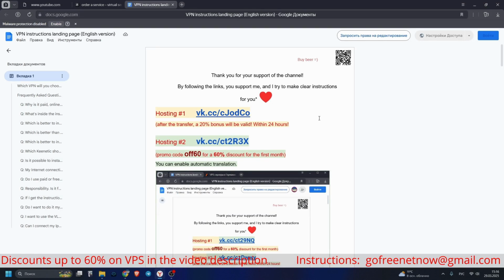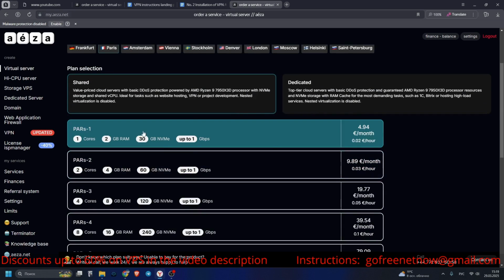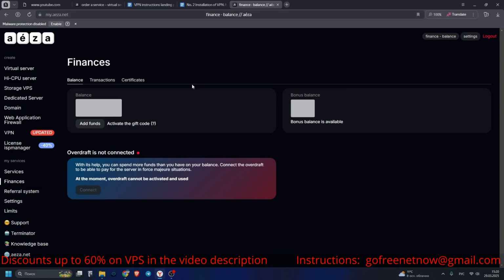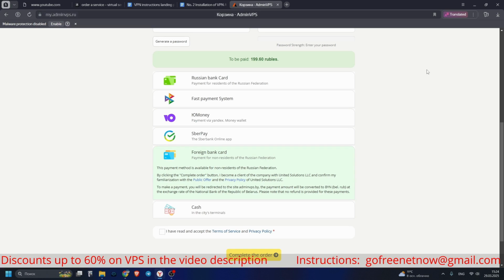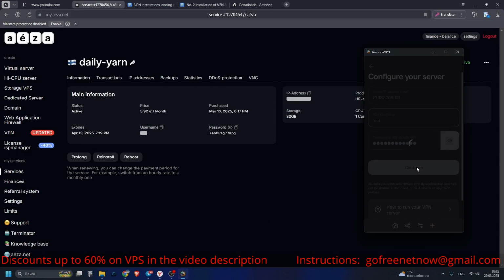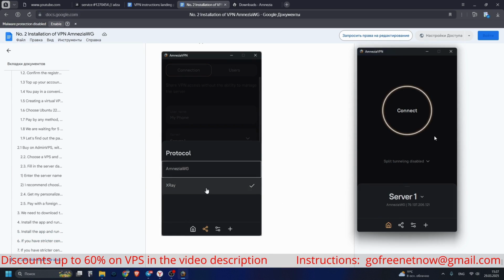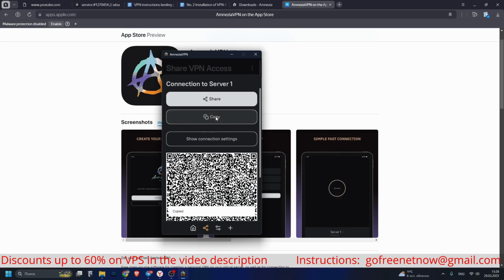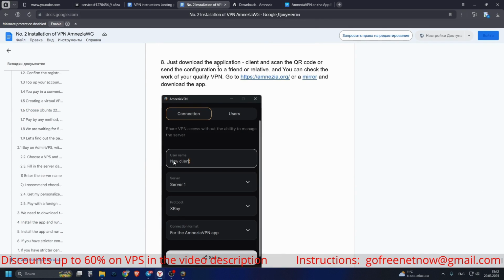Don't use a VPN, it's not safe! Make your own VPN on Amnezia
(after the transfer, a 20% bonus will be valid! Within 24 hours!

Timecodes:
00:00 - intro 1 min attention (important)
01:44 - buy a VPS server from a quality hoster with discounts
10:13 - installing Amnezia on your VPS server